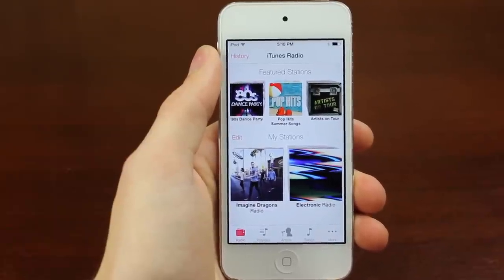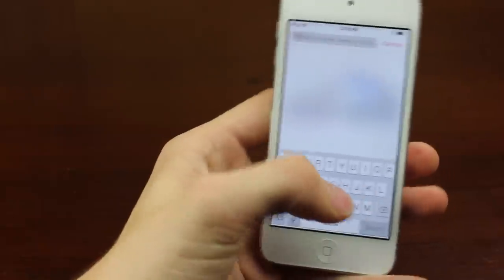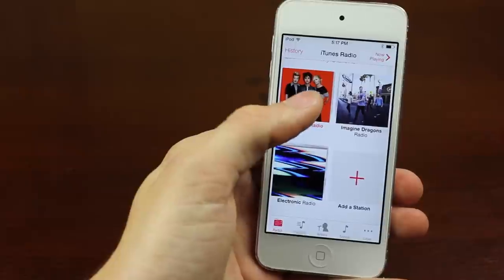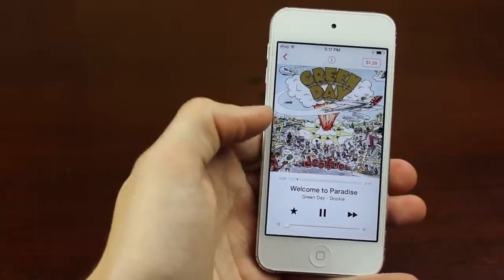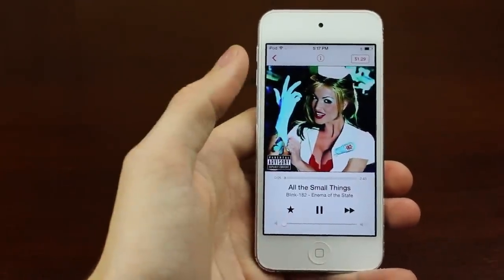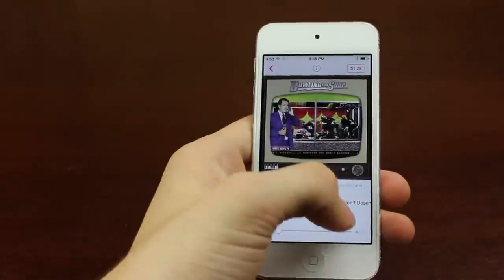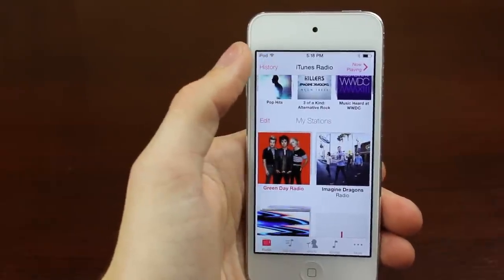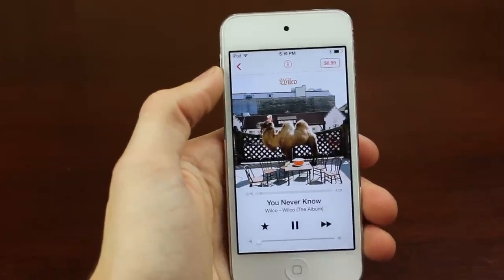iTunes Radio First Look: iOS 7